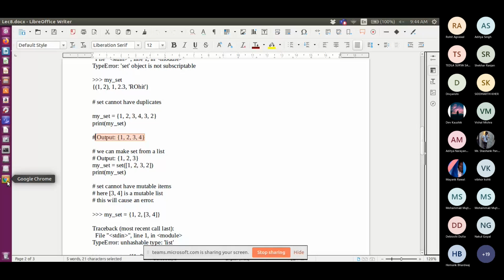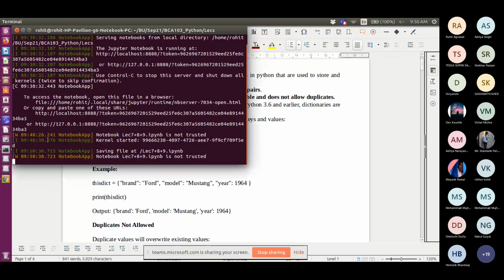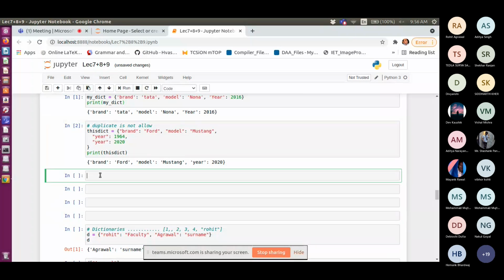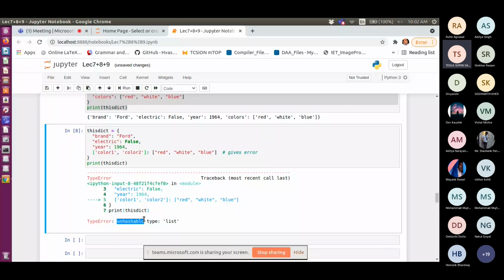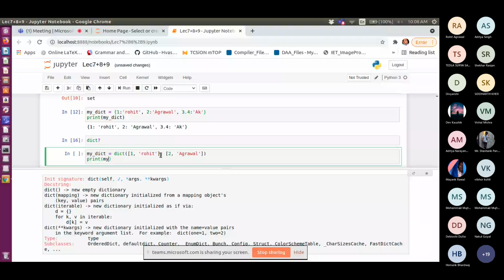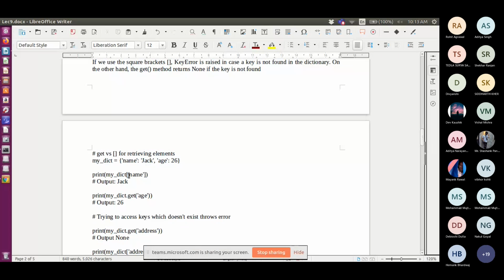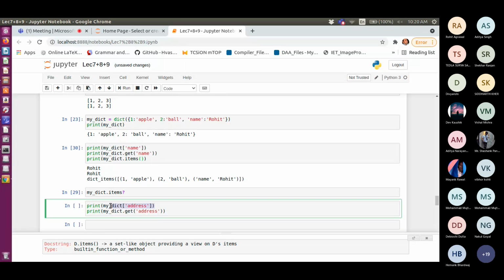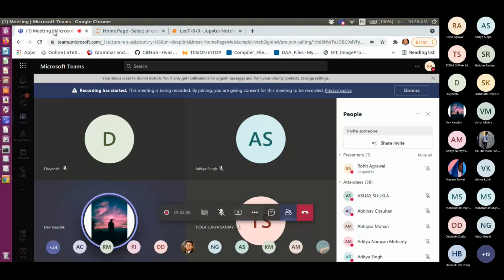Lecture 8 | Literal collections | Dictionary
Lecture 8 | Literal collections | Dictionary | Empty Dictionary

Timestamps
00:30 Dictionary
19:00 Empty Dictionary